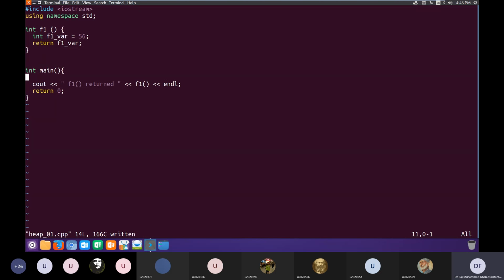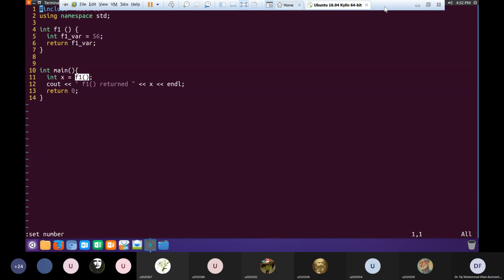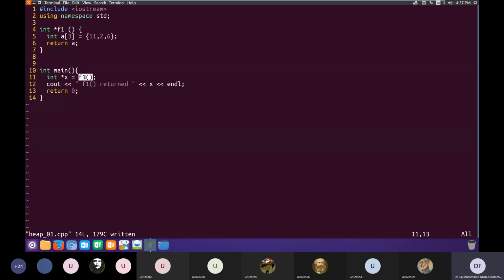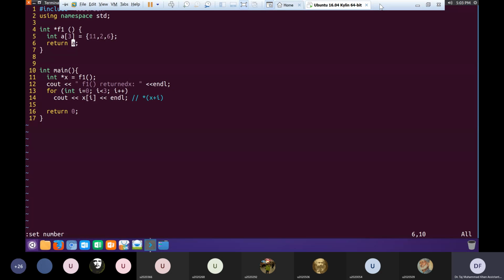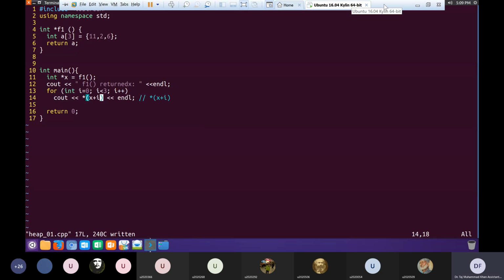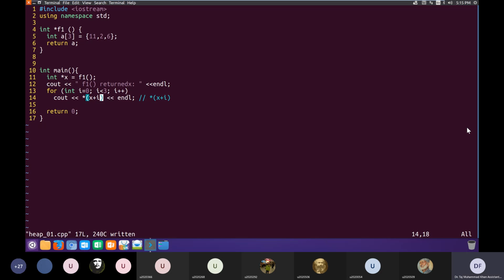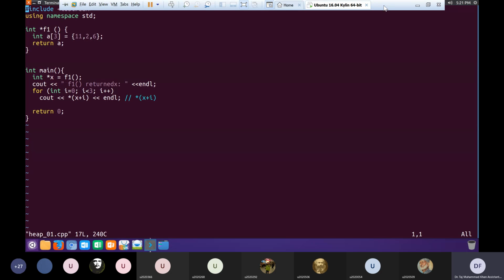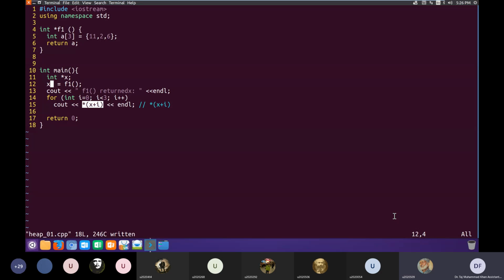cs103 20201231 variable scope 03 returning addr of local vars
Problem with returning addresses of local variables.